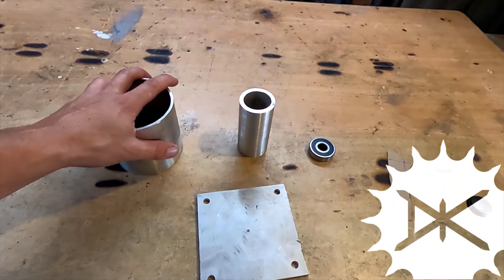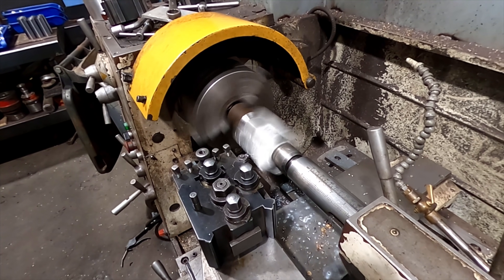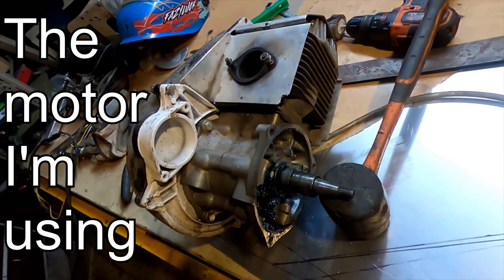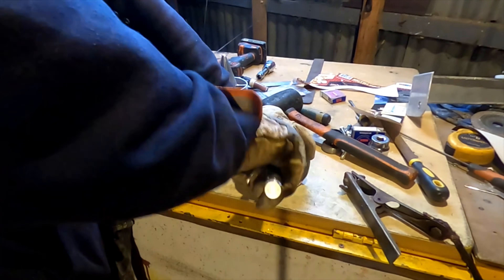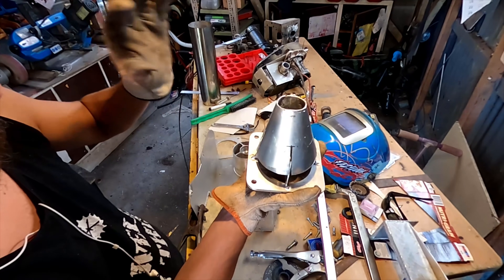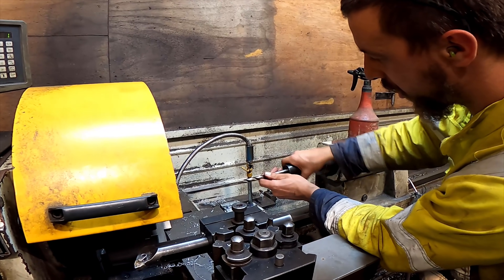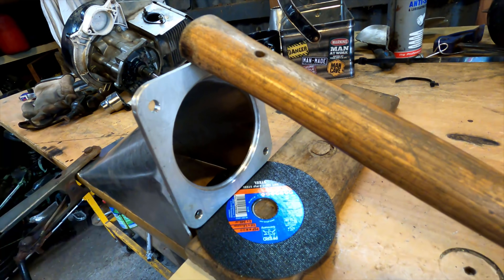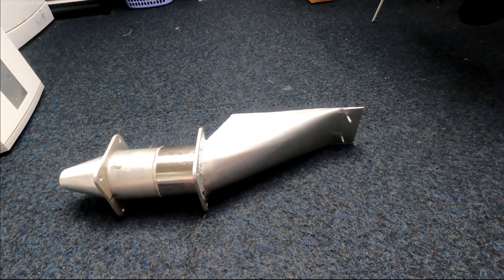Homemade Jet Drive Build Part 1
Building a water jet unit from aluminum to power a small kayak style boat , it is basically a copy of a jet ski unit but smaller to suit a 19hp paramotor engine, follow on facebook